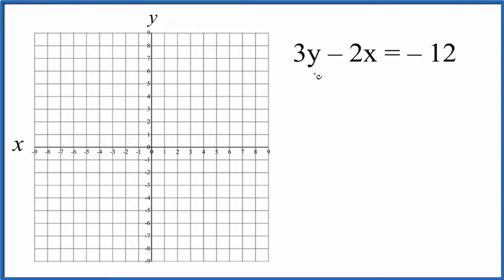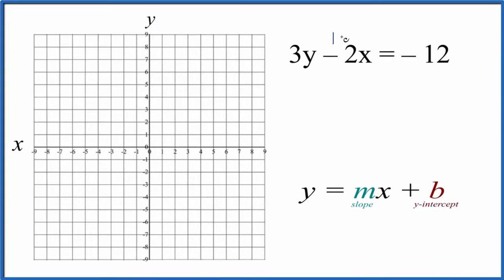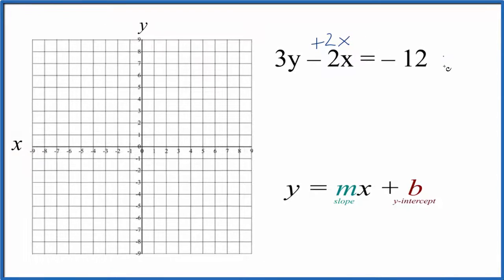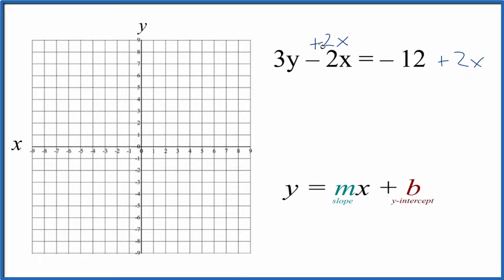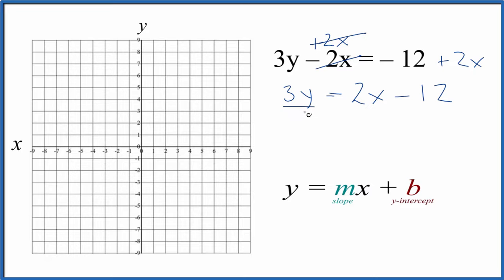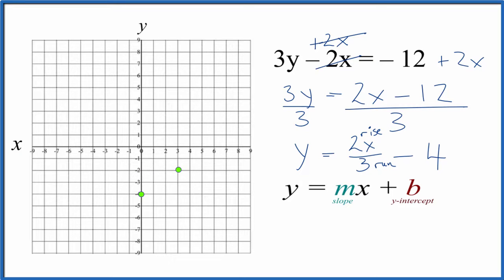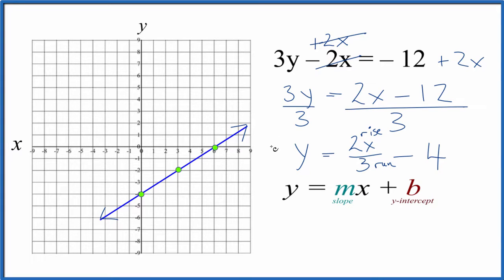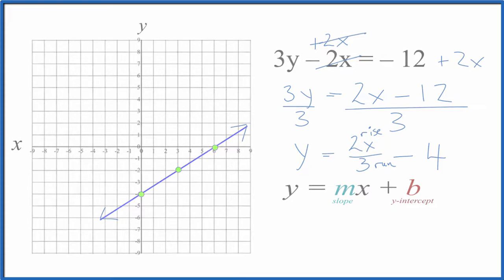How to Graph the Linear Equation 3y - 2x = -12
In this video we'll draw the graph for   3y - 2x =  -12.

If we rearrange the equation 3y - 2x =  -12 we can also use the slope intercept formula to draw the graph.

 We can use the slope to find the rise over run.  The slope, m, is  2/3.  So we go up 2 on the y axis and over 3 on the x axis.  We can do that as many times as we need to in order to draw an accurate line.

I prefer to use the slope intercept form since it is much quicker with some practice.  Then I’ll plug some values into 3y - 2x =  -12 to make sure they fall on the line.  If they don’t there is likely a problem.